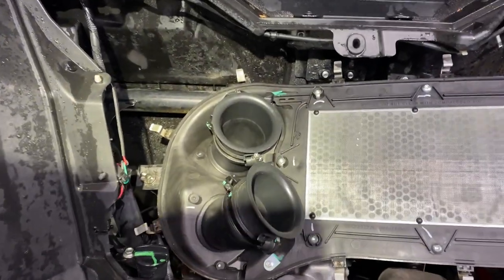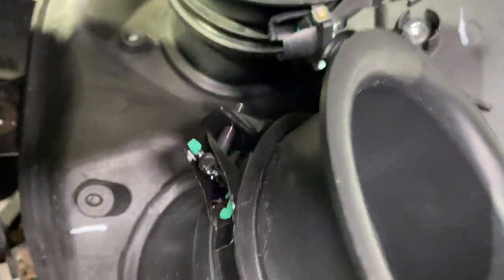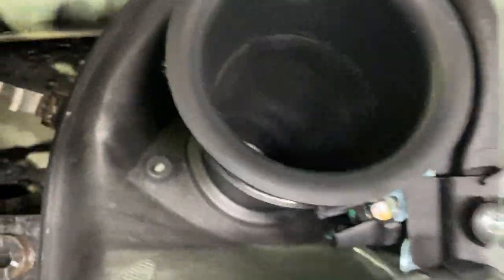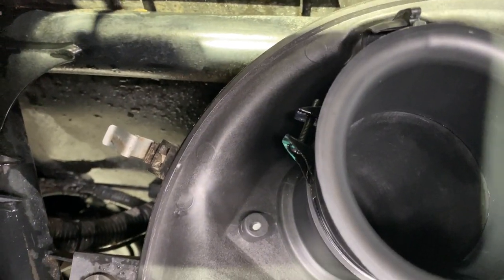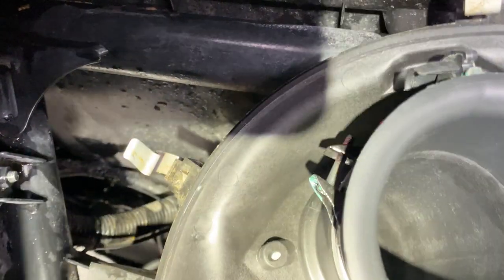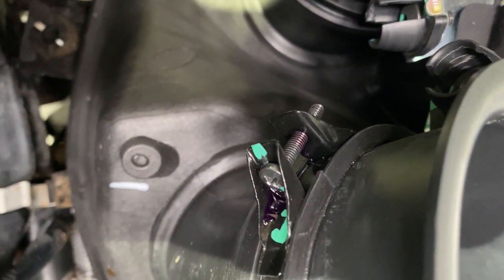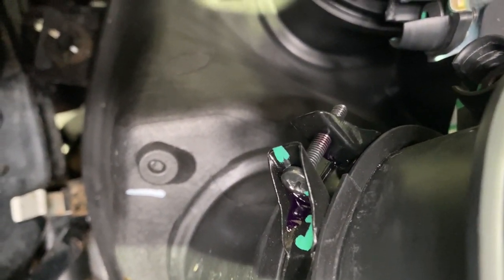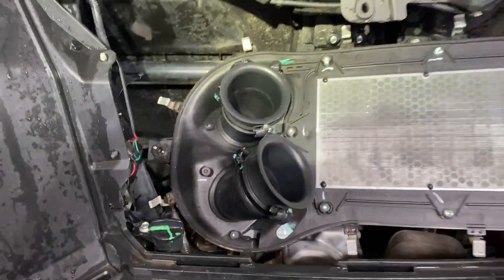Honda Talon Recall 22 096 for 2019-2021. All Models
Honda has received 16 reports of loose intake funnel band screws entering the engine, resulting in engine damage/failure. Honda has received one report of a loss of control, resulting in a crash with minor injuries to the occupants.